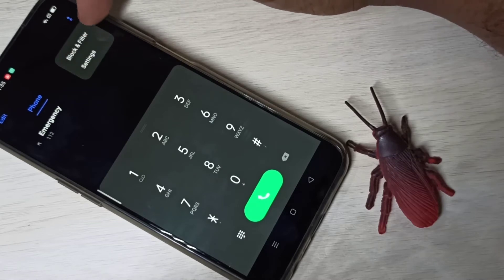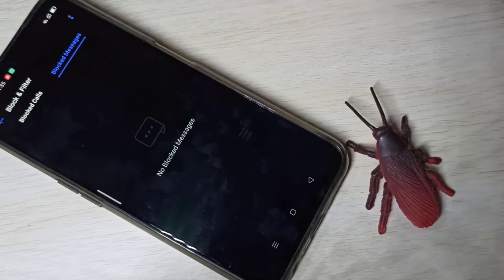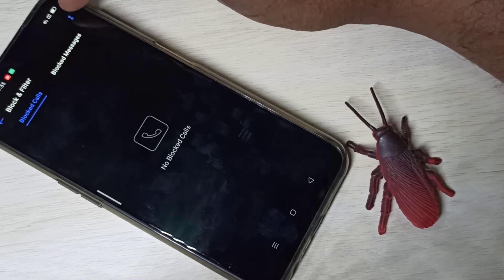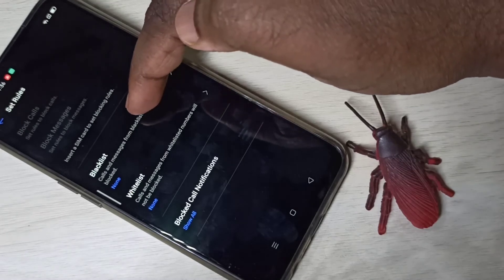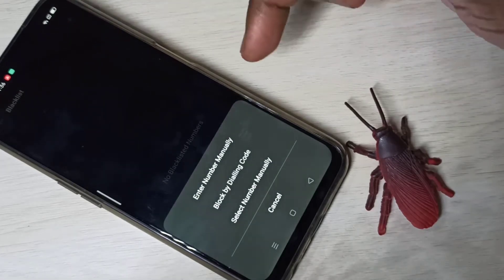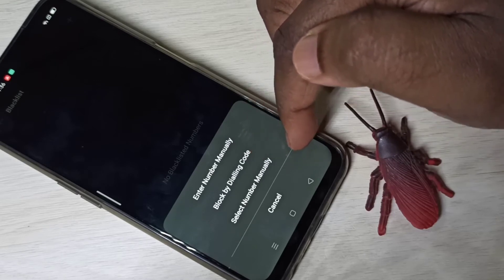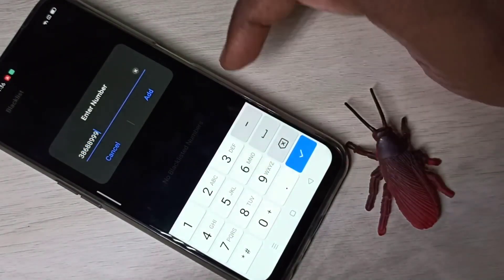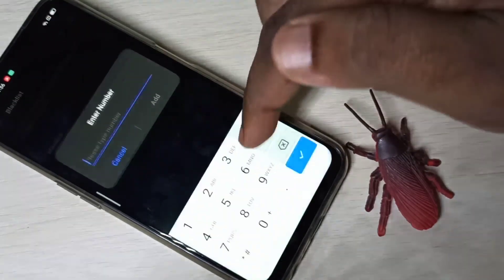How to Block/Unblock Calls & Massages in any Realme Phone | Block Number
How to Block/Unblock Calls & Massages in any Realme Phone
Block calls
Block messages